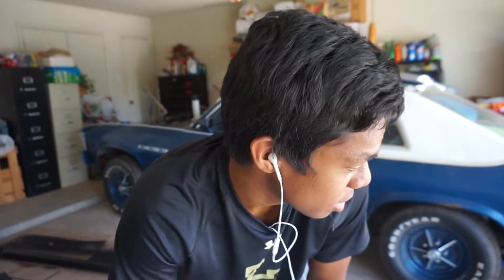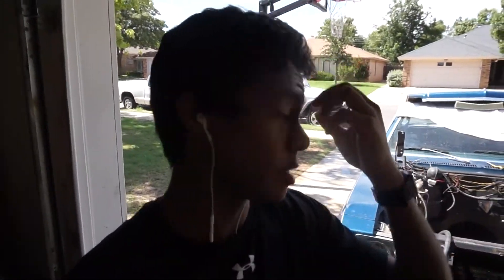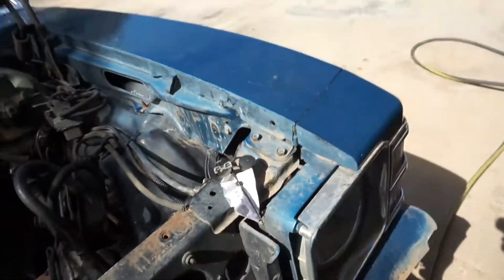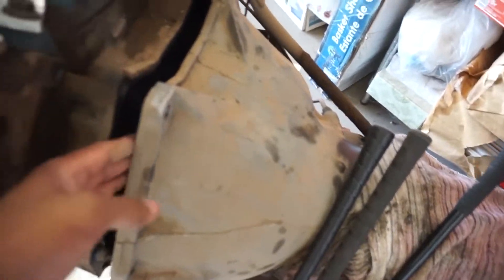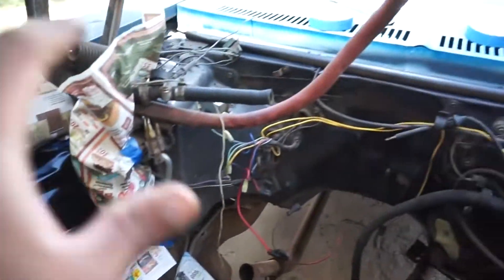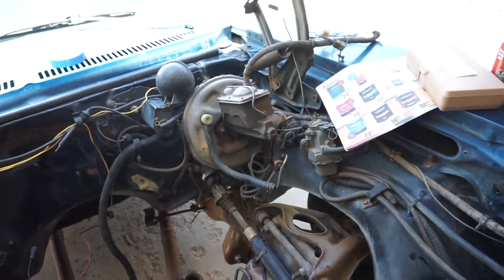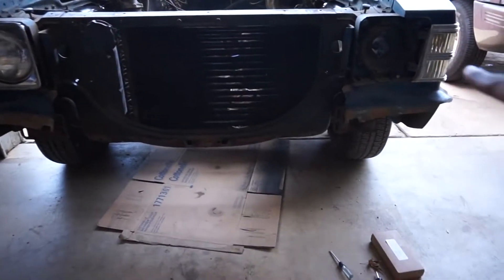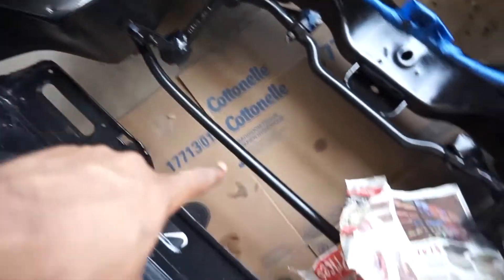Cleaning off 20 Year Old Grease - '76 Skylark Build Ep. 5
In today's lengthy episode, we clean the engine bay, as well as paint it!

[Mod Mondays and Tech/Tip Thursdays]

Credits:
Here’s some more information on what software and equipment I use!
Cameras: iPhone 6S, Sony a5000 (16mm-50mm Lens), SJCAM M10 Wifi